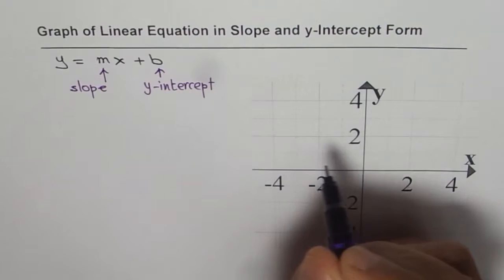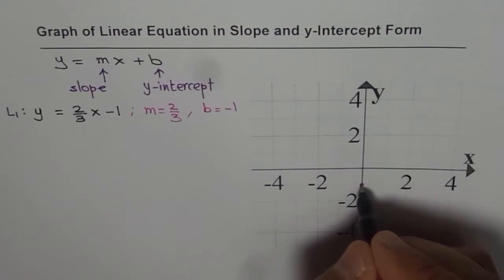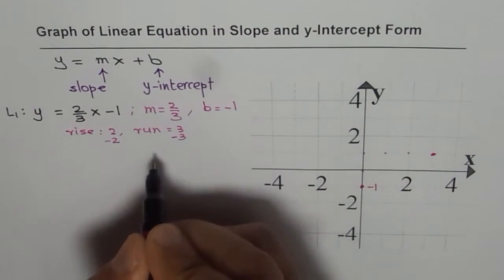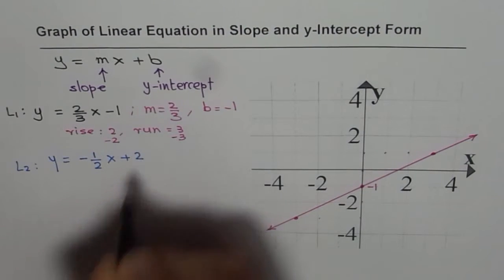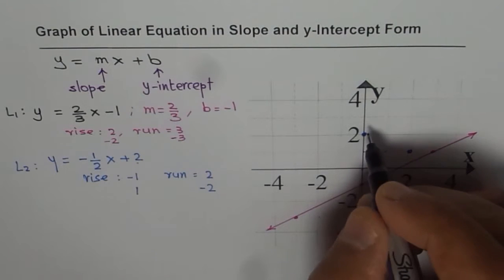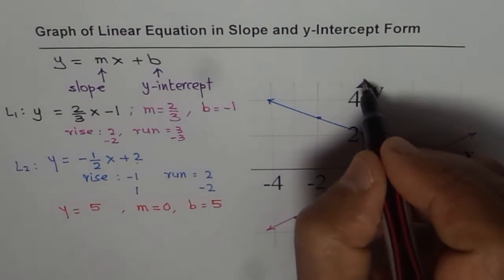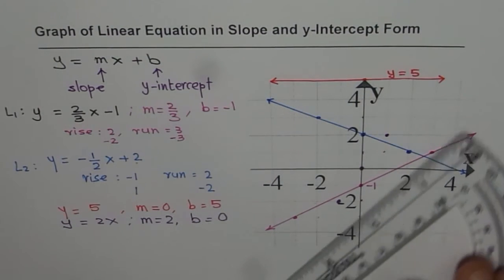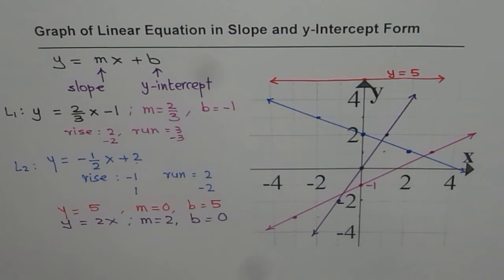How to Graph Equation of Line in Slope and Y Intercept Form